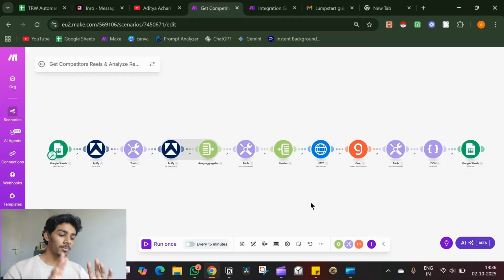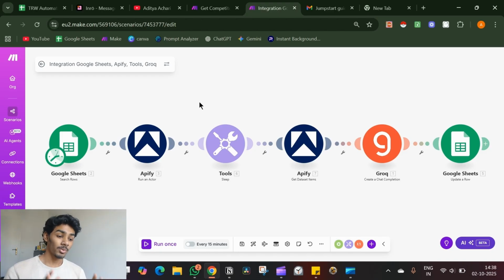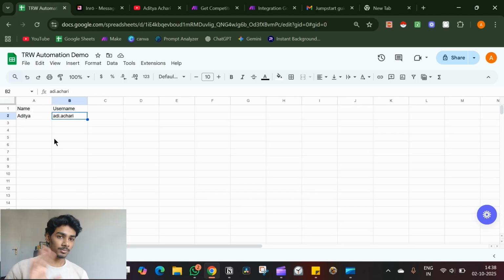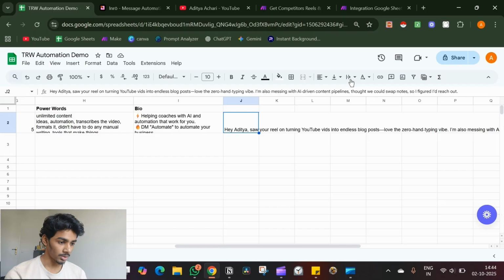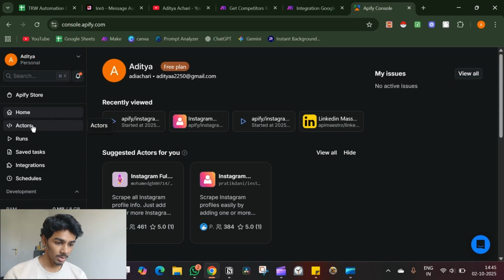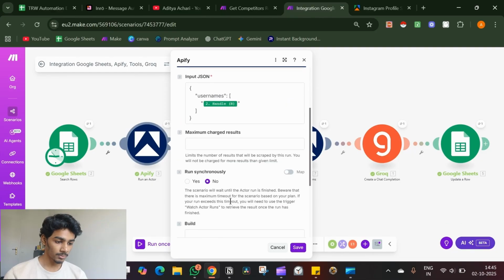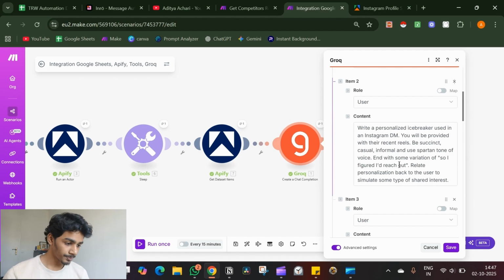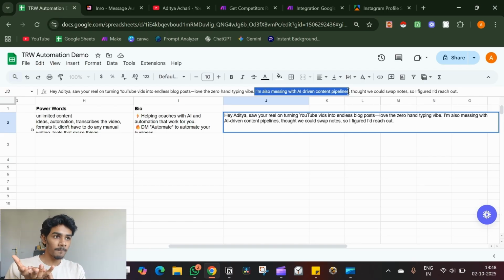Use This to Personalize Your Outreach